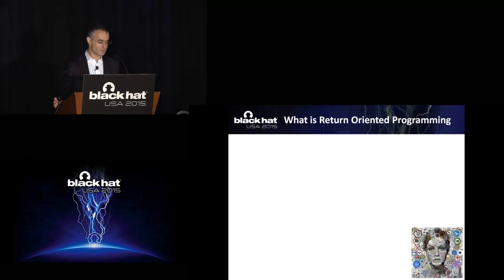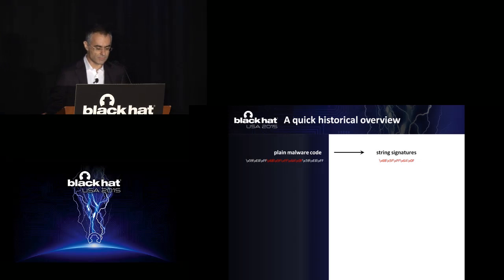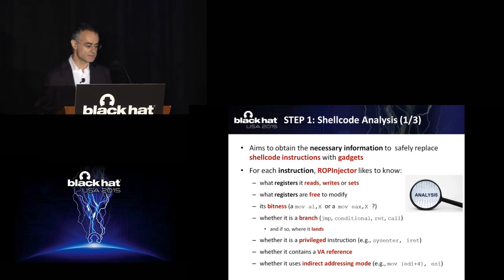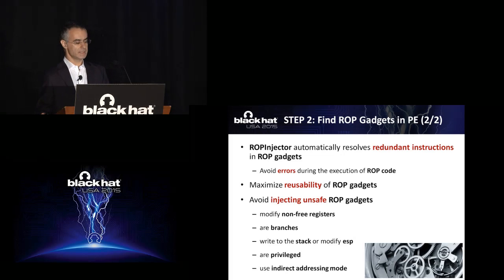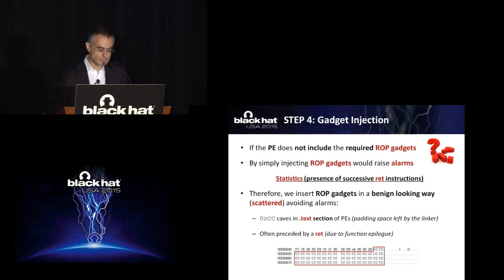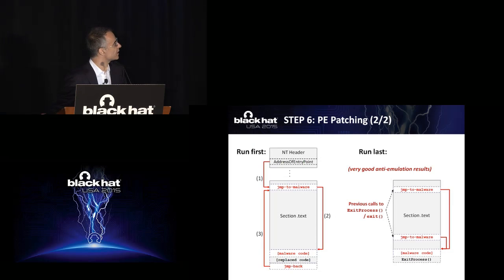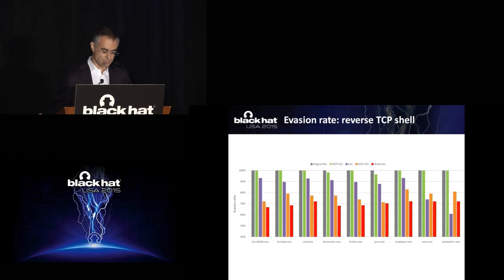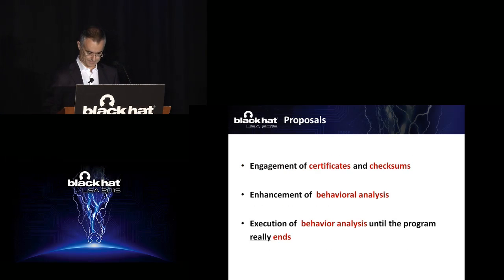ROPInjector: Using Return Oriented Programming For Polymorphism And Antivirus Evasion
by Giorgos Poulios  &  Christoforos Ntantogian  &  Christos Xenakis

The downside of current polymorphism techniques lies to the fact that they require a writeable code section, either marked as such in the corresponding Portable Executable (PE) section header, or by changing permissions during runtime. Both approaches are identified by AV software as alarming characteristics and/or behavior, since they are rarely found in benign PEs unless they are packed. In this paper we propose the use of Return-Oriented Programming (ROP) as a new way to achieve polymorphism and evade AV software. To this end, we have developed a tool named ROPInjector which, given any piece of shellcode and any non-packed 32-bit Portable Executable (PE) file, it transforms the shellcode to its ROP equivalent and patches it into (i.e. infects) the PE file. After trying various combinations of evasion techniques, the results show that ROPInjector can evade nearly and completely all antivirus software employed in the online VirusTotal service. The main outcome of this research is: A) the developed algorithms for analysis and manipulation of assembly code on the x86 instruction set, and B) the release and demonstration of the ROPInjector tool.